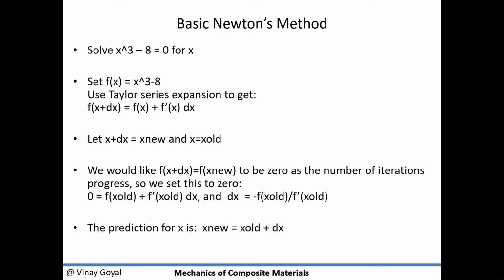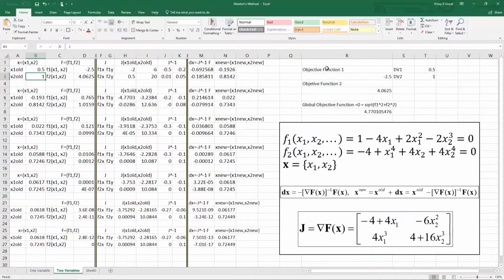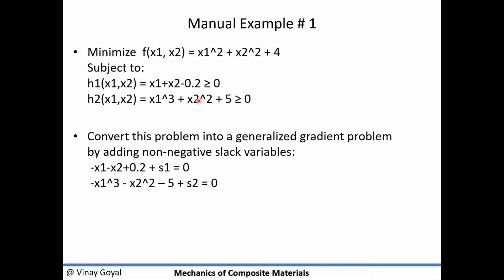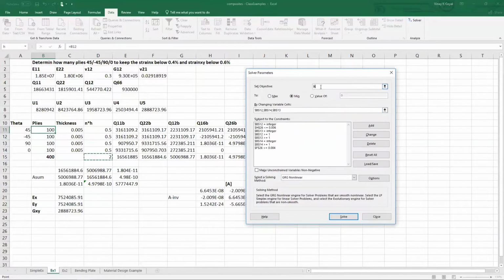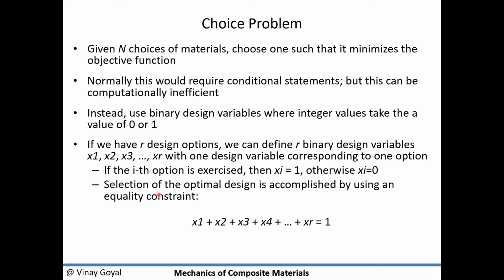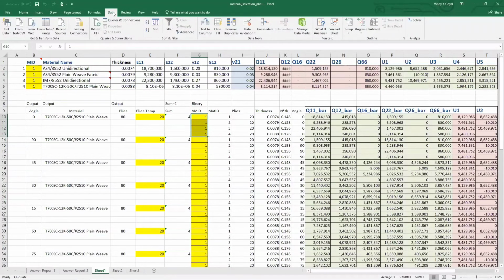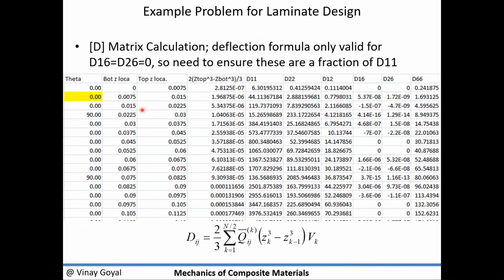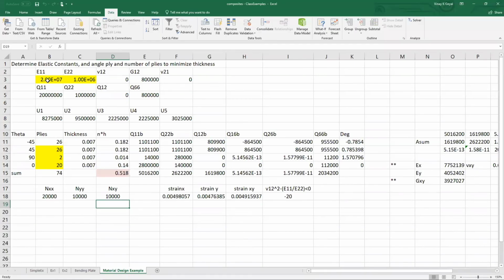Mechanics of Composite Materials: Lecture 5- Optimization of Composites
In this lecture we discuss an optimization technique based on the GRG to design optimal stacking sequences so that structures can take the load applied. Not only one can come up with approaches for Material Selection but also approaches to design new materials. There are many codes such as Hypersizer that can optimize composites, but the specific purpose is here is to use Excel as an interactive tool to learn and build an intuition of optimal composite designs.